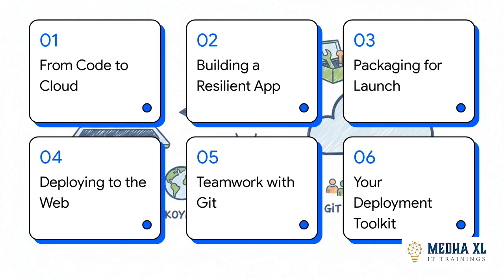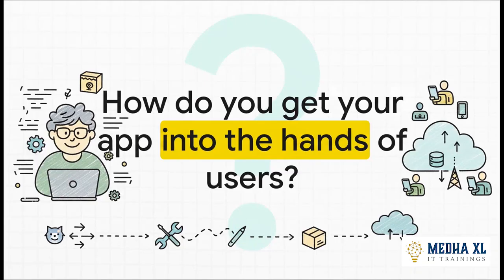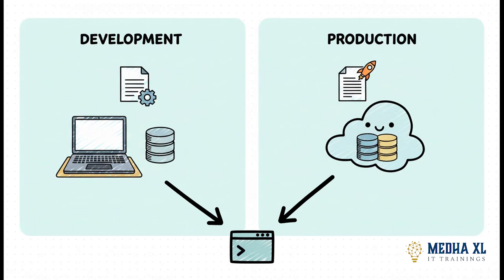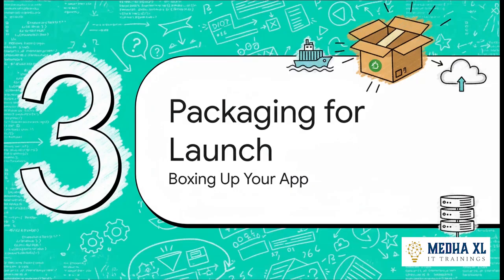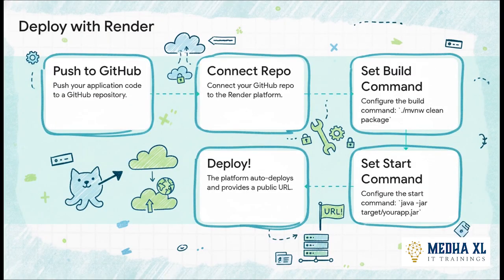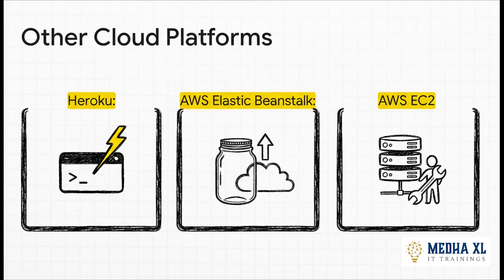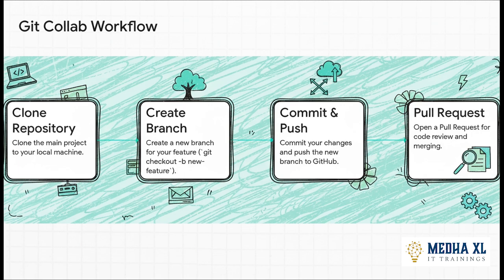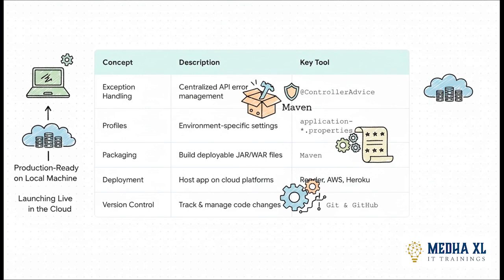(VOL-9) - Spring Boot Deployment - Deploy Java Projects to Cloud (Render, Railway, AWS, Heroku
☁️ Module 9: Deployment and Project Management

In this session, learn how to take your Spring Boot applications from local development to live deployment!
We’ll cover everything from handling exceptions and environment configurations to deploying your project on popular cloud platforms like Render, Railway, AWS, and Heroku.

🔍 Topics Covered:

• Global Exception Handling
• Environment Variables & Spring Profiles (dev, prod)
• Packaging Apps as JAR/WAR
• Deploying on Cloud – Render, Railway, AWS, Heroku
• Version Control using Git & GitHub

🎯 Objective:
Master real-world deployment and project management techniques to make your Spring Boot applications production-ready.

📚 Series: Spring Boot Backend Development - Complete Course
📅 Module: 9 of the Full Course
💡 Ideal for: Java Developers, Backend Engineers, and Full Stack Developers

🔔 Next Module → Capstone Project (Module 10)